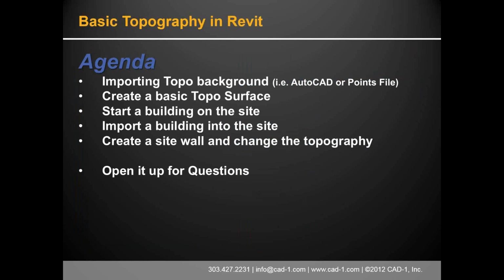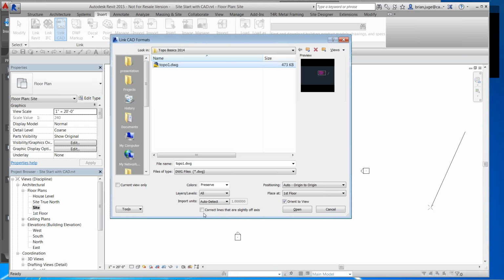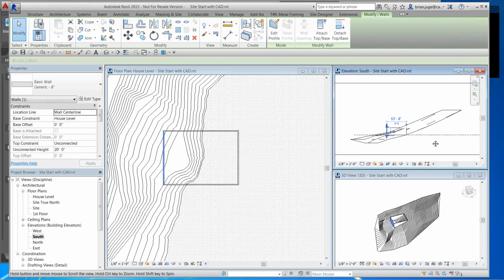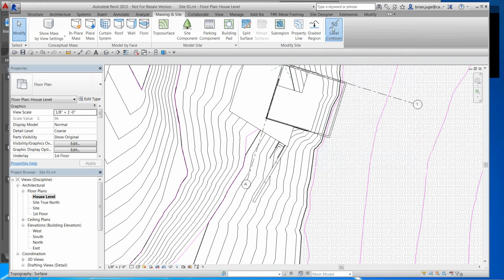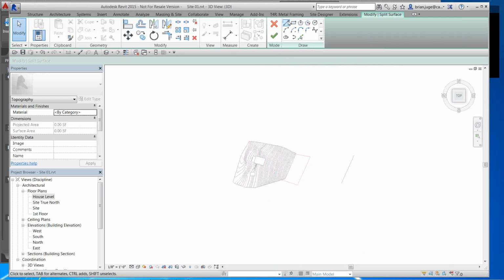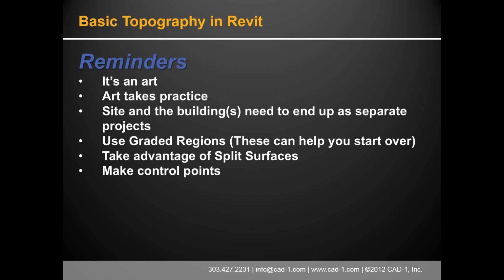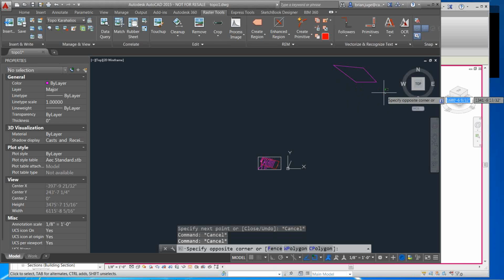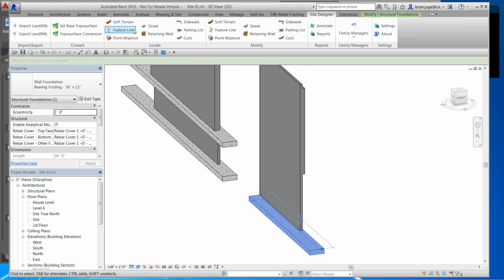CAD-1 Presents - Revit Topo Revisited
| Thank you for helping make the recent CAD-1 webinar on Revit Topo so well received.  There were quite a few beneficial questions – so many in fact that we didn’t have time to address all of them.  With such resounding interest, we have decided to revisit the topic.  In this follow-up webinar, Brian Juge, AIA, will demonstrate the basics of Topo manipulation, how to integrate a single building onto a site, and changing the topography to meet site functions, including building pads and retaining walls.  He will cover best practices of linking sites with buildings and how to lay these out for construction documents.  Join Brian as he uses the first half hour of the webinar to demonstrate the key features of Revit Topo.  After that, Brian will feature a question and answer session.  For those of you who attended our previous Revit Topo webinar, you have another opportunity to get your questions addressed.  And Brian requests that, for the benefit of the other webinar participants, if you have a question specific to a project you are working on, please contact him outside the parameters of the webinar to pose your question.